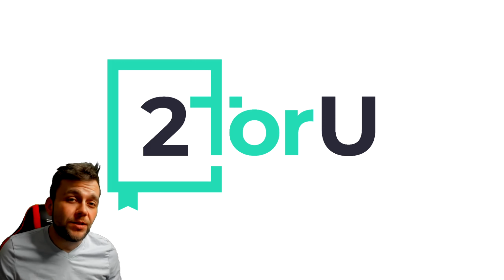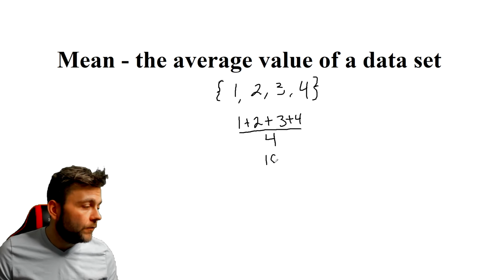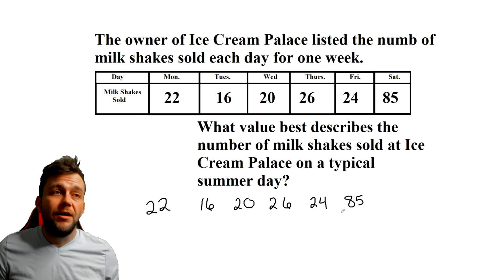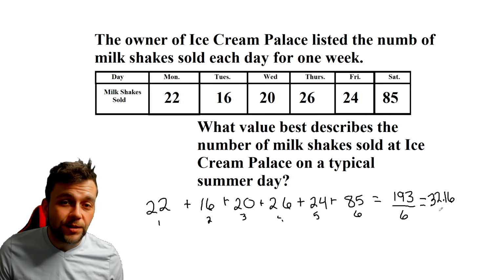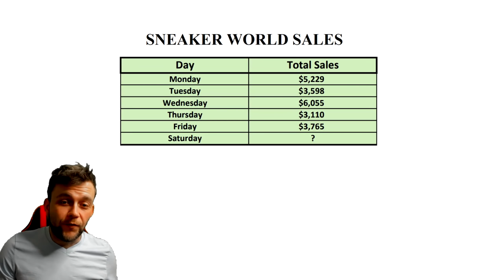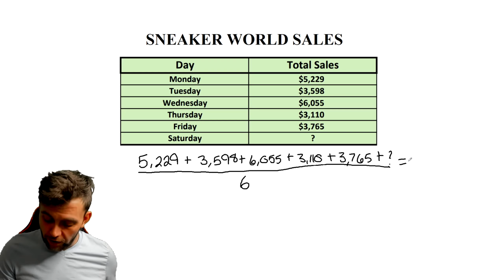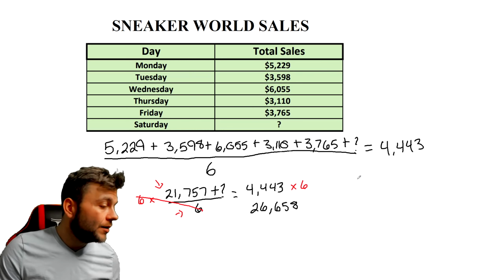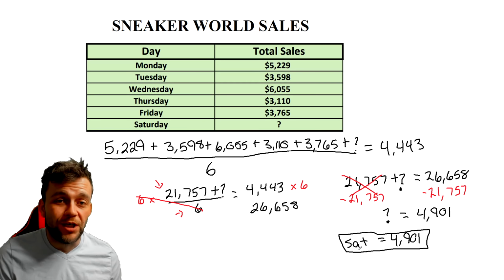Need Help With The GED? Statistics: Mean Median Mode Example Math Problems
In this video, I go over three problems. They are very similar to what you might see while taking the GED exam, I go through three different ways you may be asked to solve for the mean of a data set. I hope this helps you with your studies. If you need extra help, be sure to check out my webpage.

This video is inspired by Khan Academy. Khan Academy helped me learn so much through out college, and I hope I can help you learn as well as they do. As far as a free resource, they are hands down the best.

From Steck-Vaughn Mathematical Reasoning Test Preparation For The 2014 GED Test.

Daily Milk Shake Sales (Example Problem 2 in Video)

Which value best describes the number of milk shakes sold at Ice Cream Palace on a typical summer day?

Problem 7 (Example Problem 3 in Video)

Sneaker sales at Sneaker World were recorded each day for one week.

The mean sales for this one week were $4,443. The manager misplaced her records for Saturday. What were the sales on Saturday?